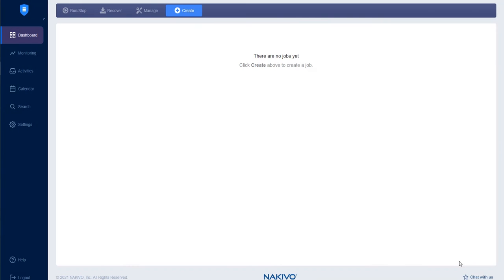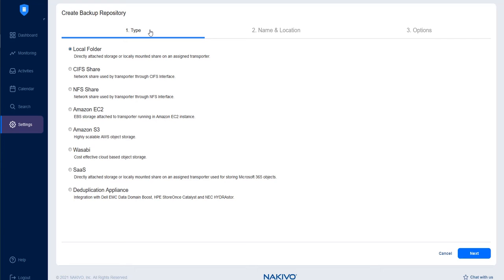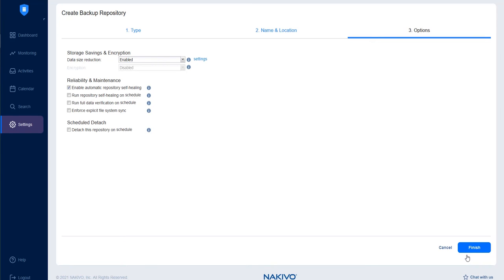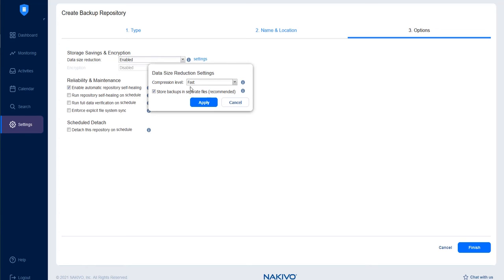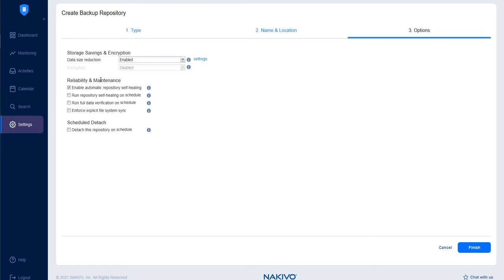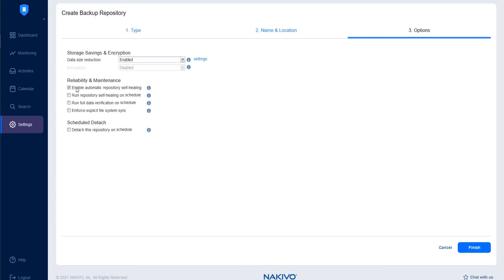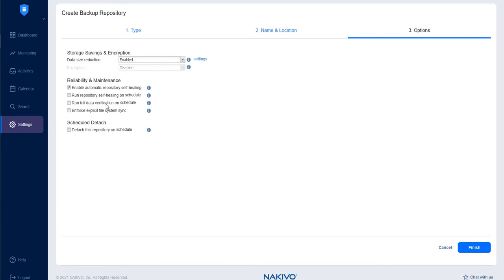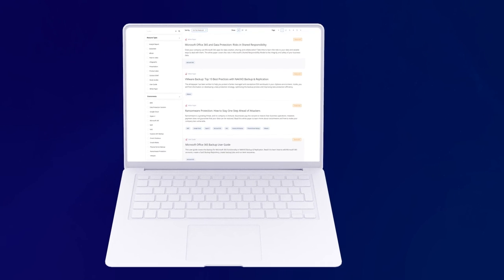How to Create a Local Backup Repository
In this video, you learn how to create a local repository for storing backups with NAKIVO Backup & Replication. A local backup repository allows you to store backup data directly on the machine on which the Assigned Transporter is installed.

00:00 Intro
Creating a backup repository
00:15 Opening the wizard
00:27 Type
00:37 Name & Location
00:51 Options